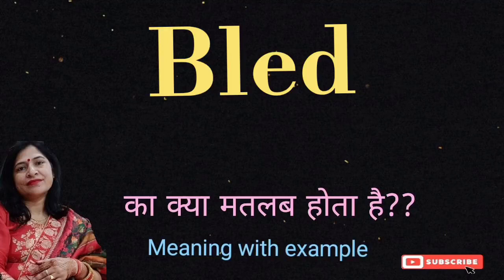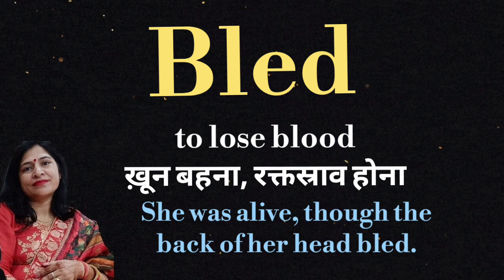Bled meaning l meaning of bled l bled means l vocabulary